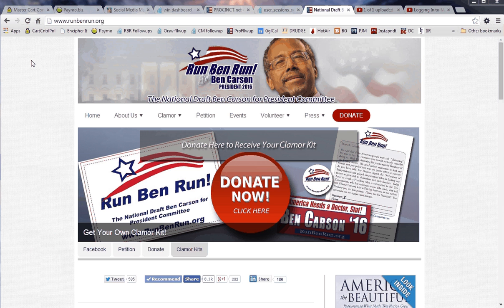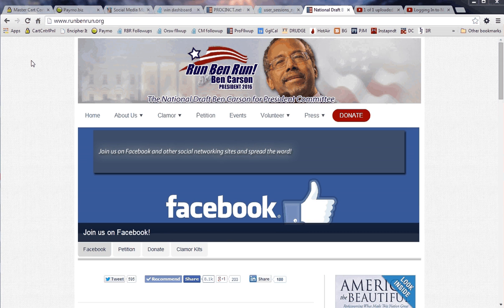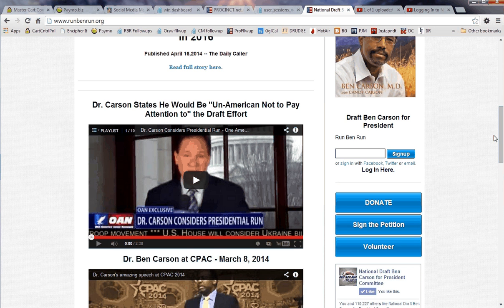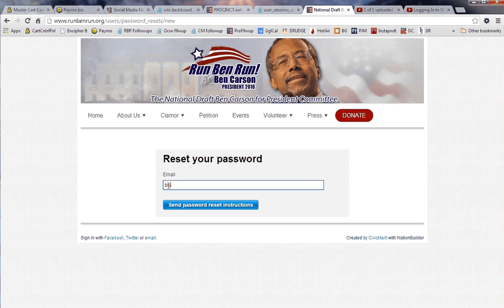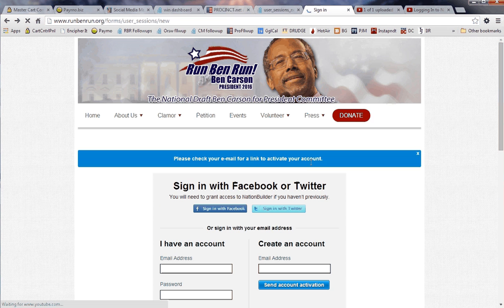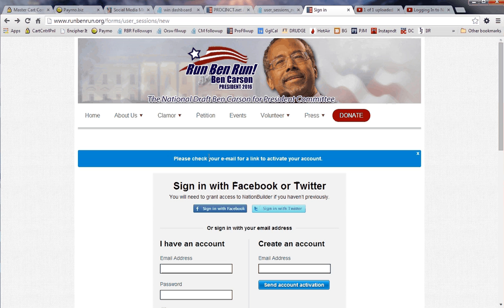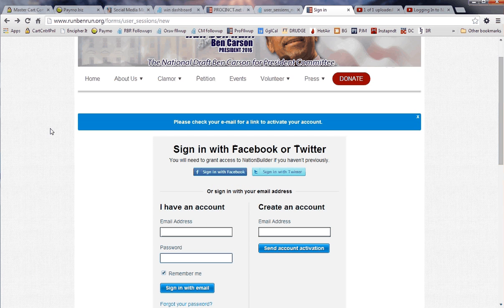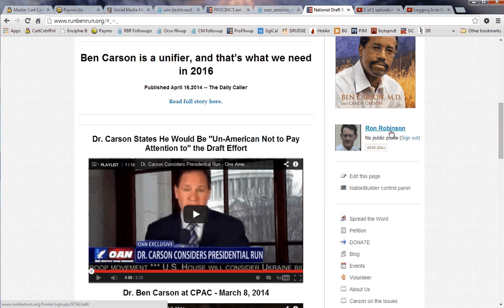Logging In... or Creating a New Account So You Can Log In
Logging In to NationBuilder is easy.  This video shows you how to set up a login, recover your password, and other easy ways to log in with Twitter and Facebook.